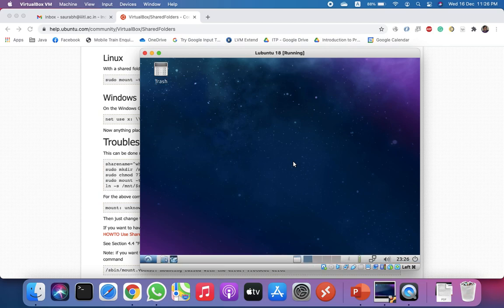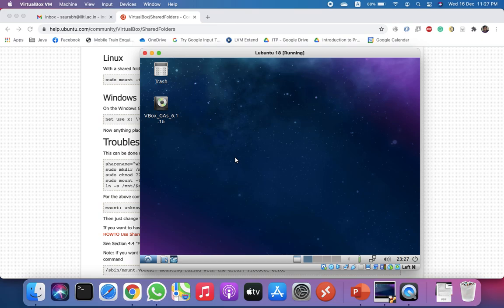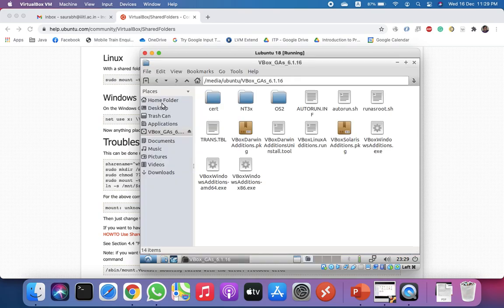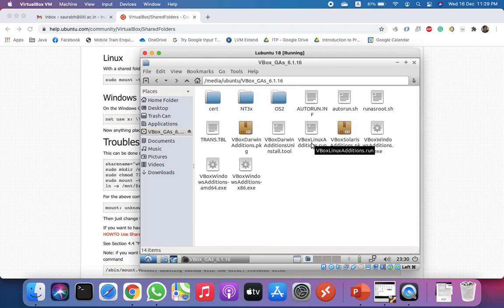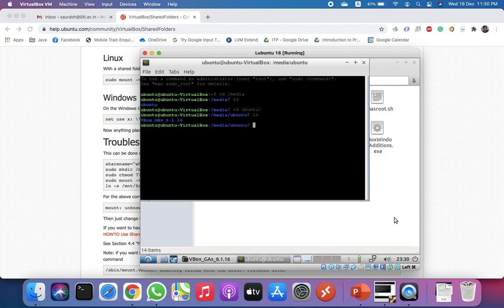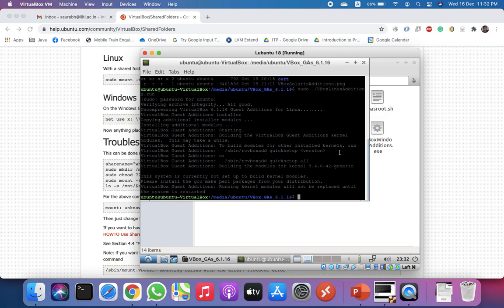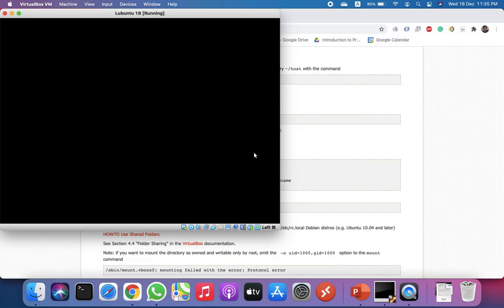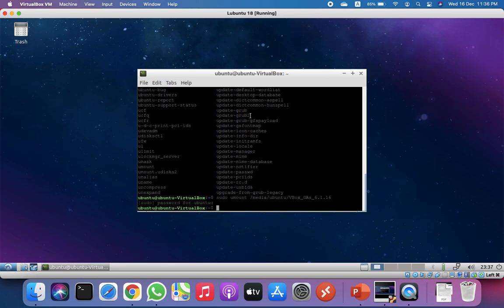Installing Virtualbox Guest Additions on a VM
This is a follow-up video for the "Using Virtualbox" video. This could be helpful for those who are having issues with installing Guest Additions on the VM.